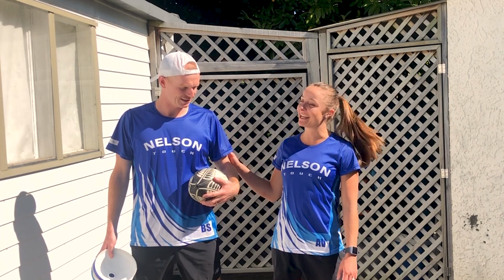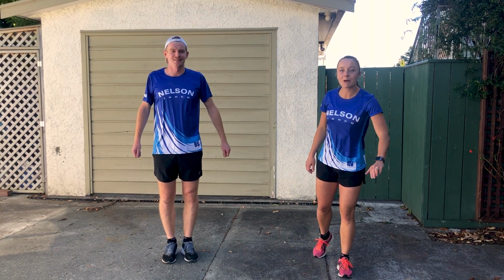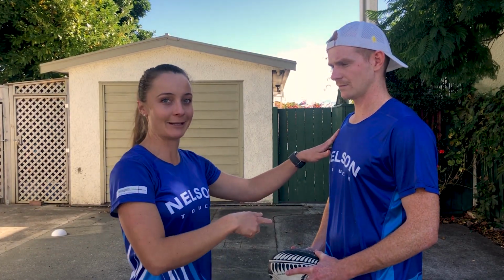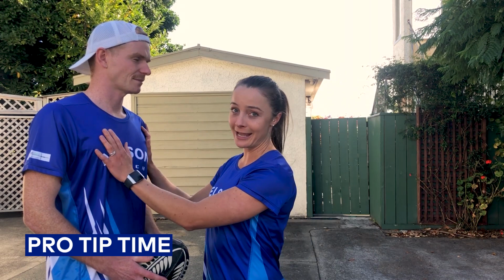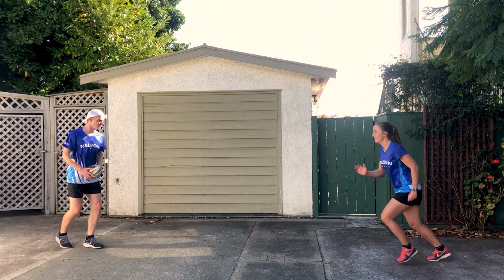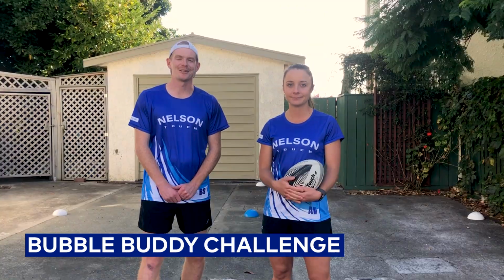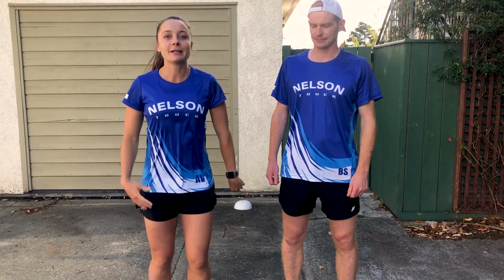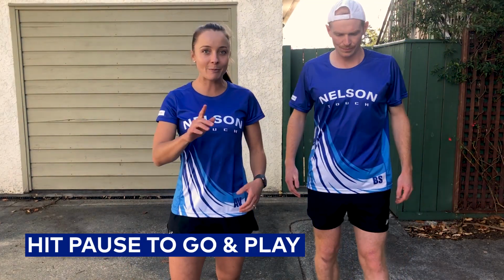TOUCH Ep2 Touch Challenge